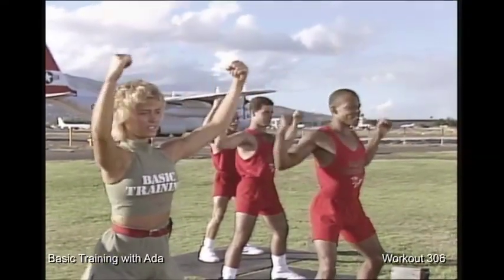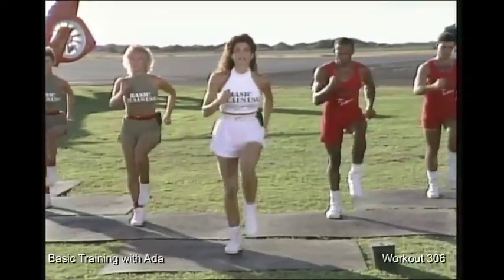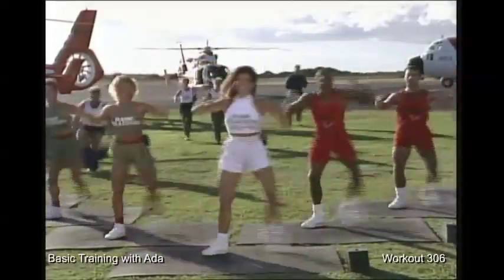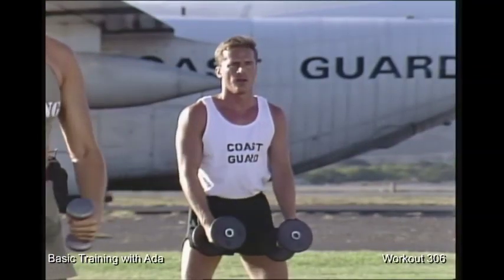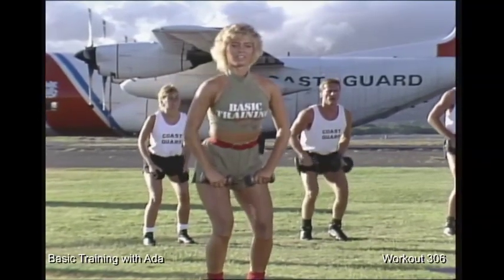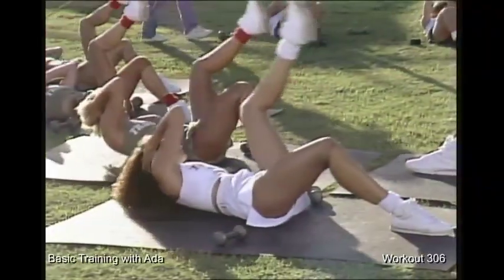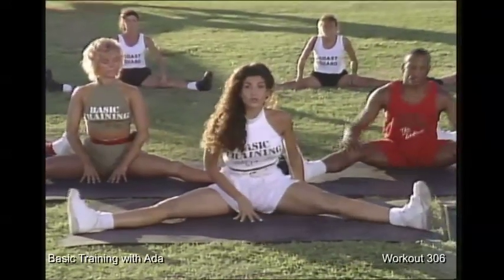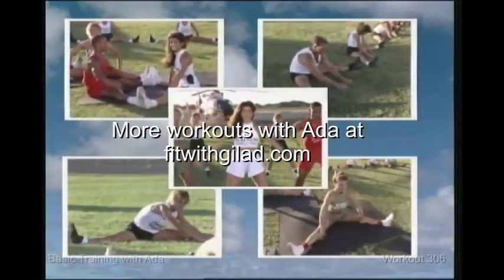Basic Training with Ada - Full Body Workout, Aerobics and Toning Workout, All Levels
Basic The Workout is a half-hour fitness show hosted by Ada Janklowicz. The show aired on ESPN for 5 years featuring workout routines filmed on Military bases in Hawaii with Military personal and action in the Background.

Show 306
Taped at the Coast Guard base at Barbers point in Hawaii. In this workout, our exercise team is joined by Coast Guard personnel as they finish a training mission.

❇️ Warm Up - full body warm-up.
❇️ Cardio circuits to raise the heart rate and help you burn fat.
❇️ Toning segment concentrates on 3 areas of the shoulders with light hand weights. We also work the Triceps muscles and Buttocks.
❇️ Abs segment uses light weights for added resistance.
❇️ The Stretch and cool down segment is 5 minutes long.

❇️ No of workouts: 1
❇️ Length: 22 minutes
❇️ Levels: All levels